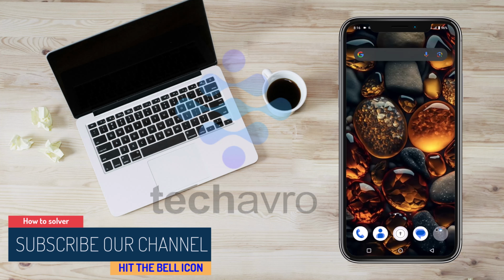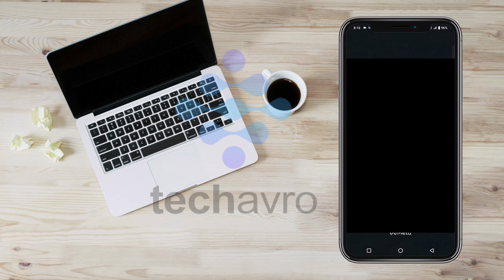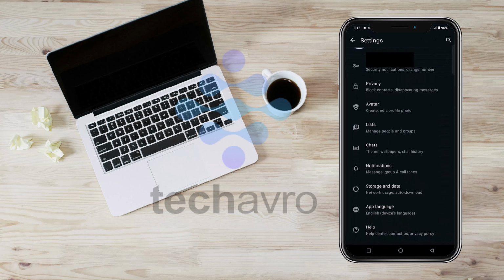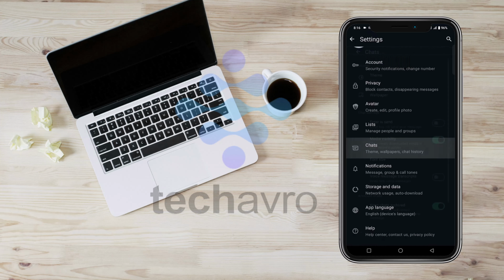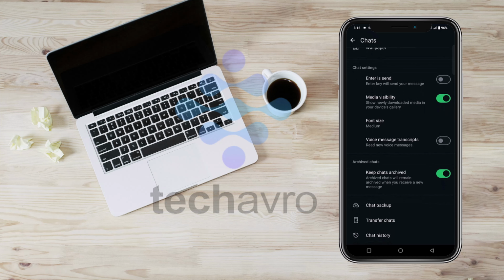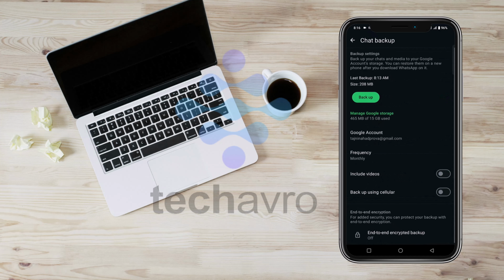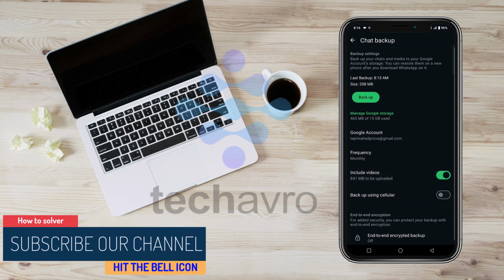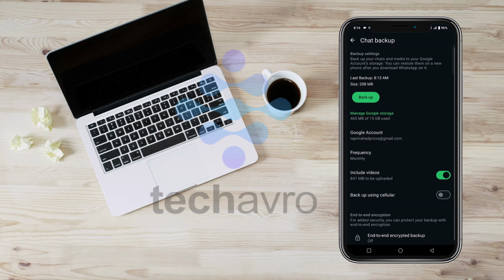How to Include Videos in Backup Chat on WhatsApp 2025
How to Include Videos in Backup Chat on WhatsApp